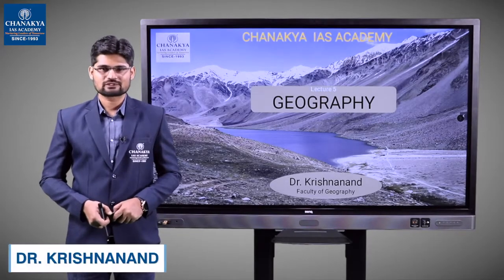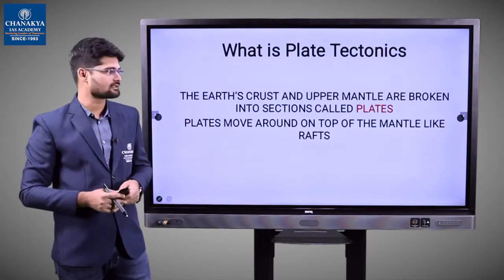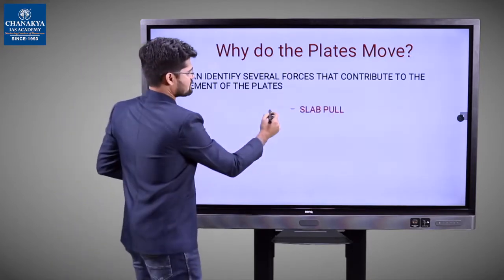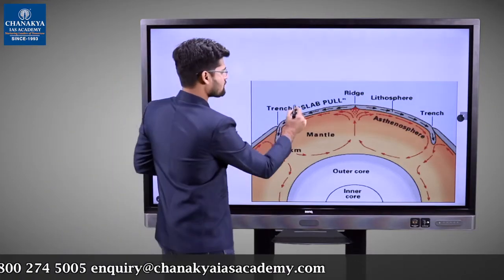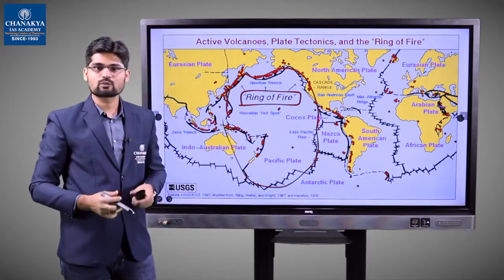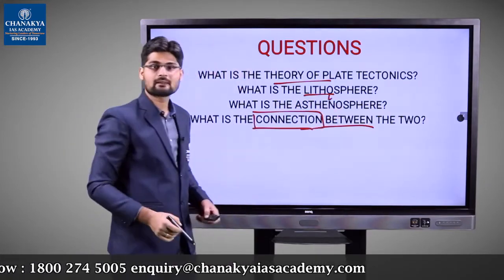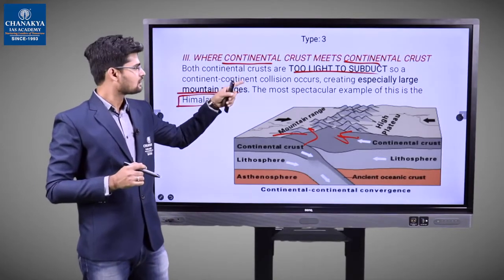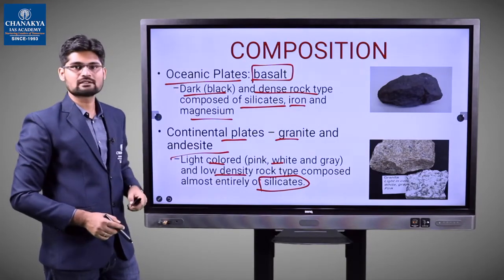PLATE TECTONICS || DEPARTMENT OF GEOGRAPHY GPGC NOWSHERA